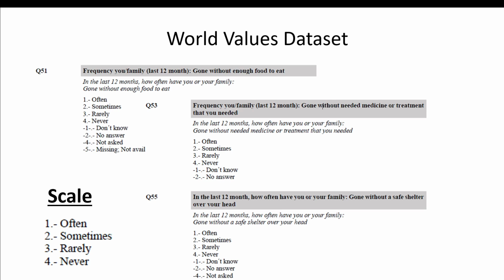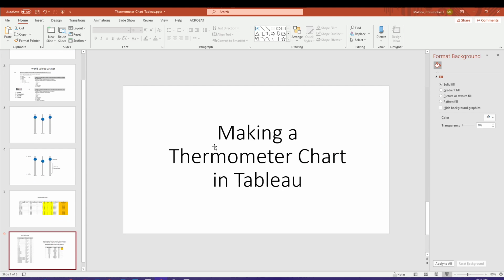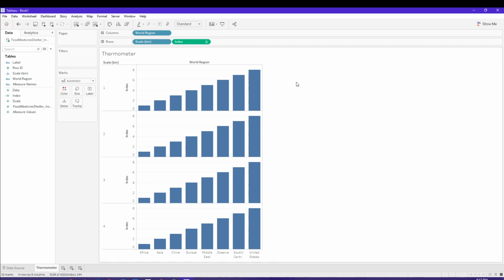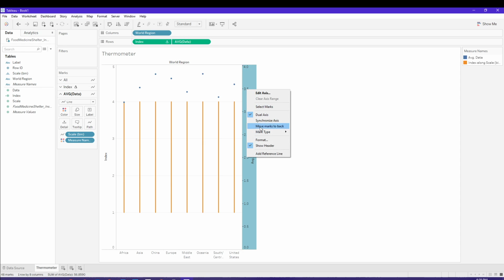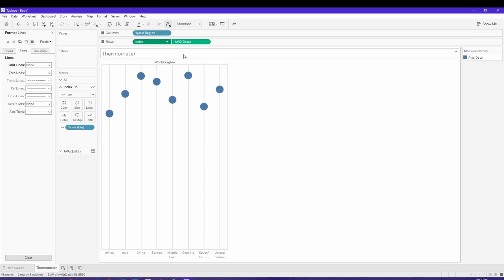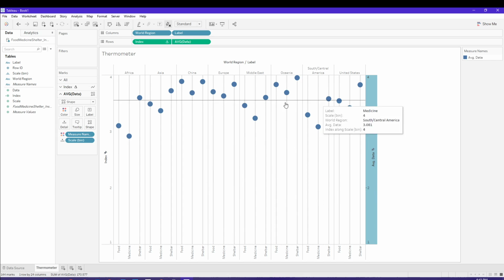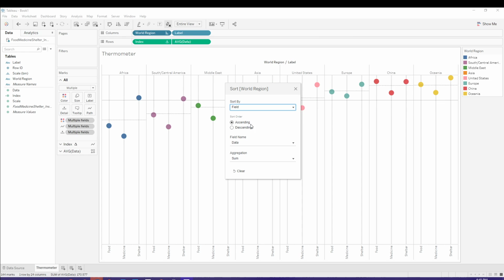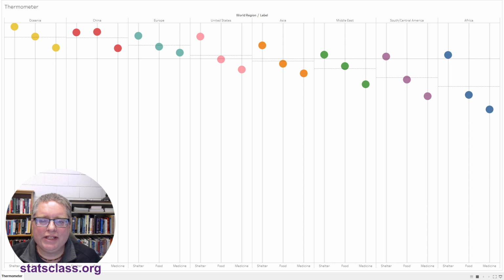Creating a Thermometer Chart using Tableau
This short video shows you how to create a Thermometer Chart using Tableau.  Three questions about food, medicine, and shelter insecurities are used for this visualizaiton.